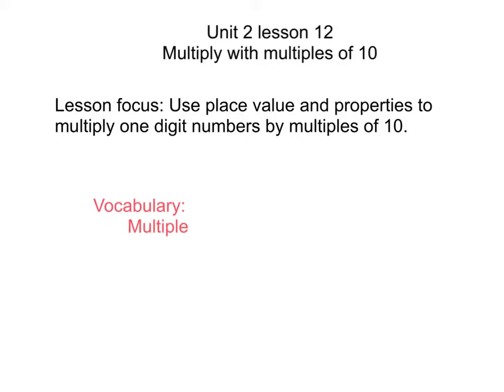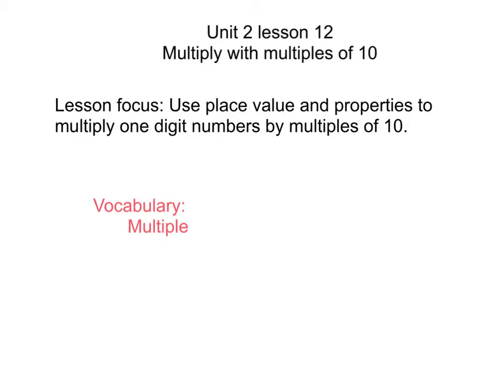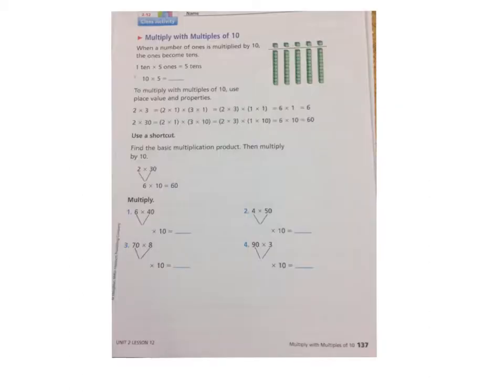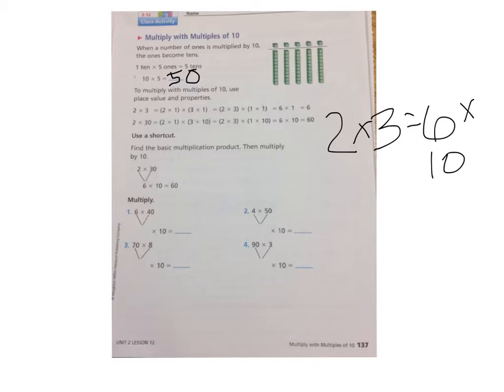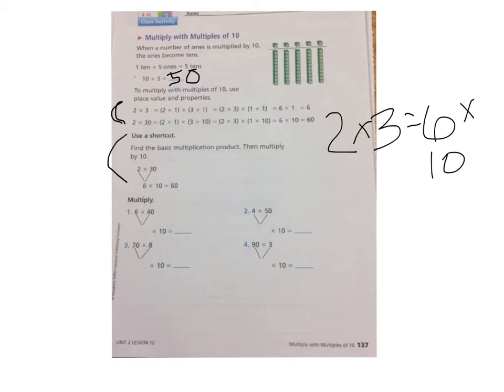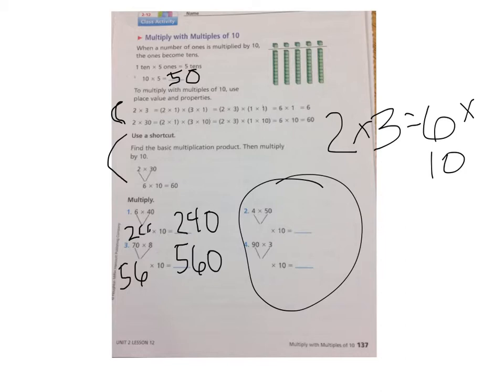unit 2 lesson 12